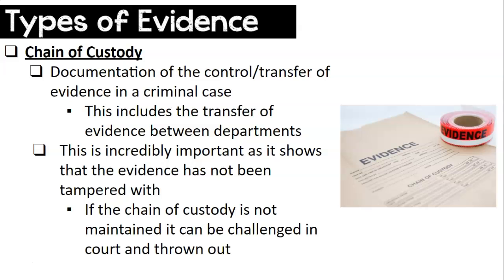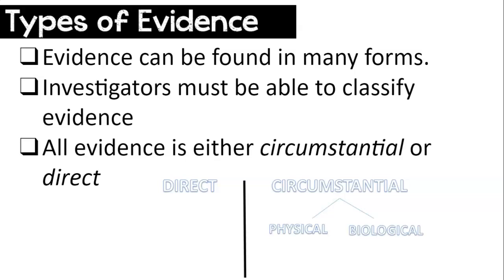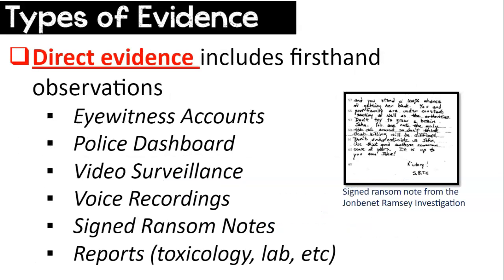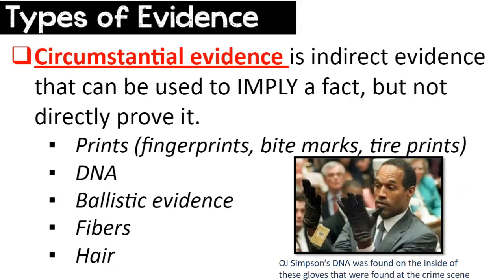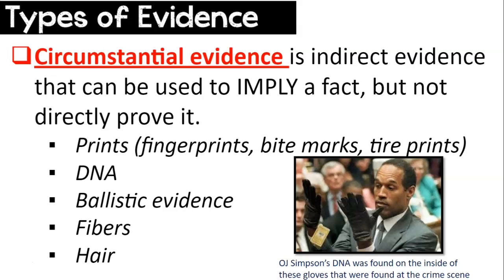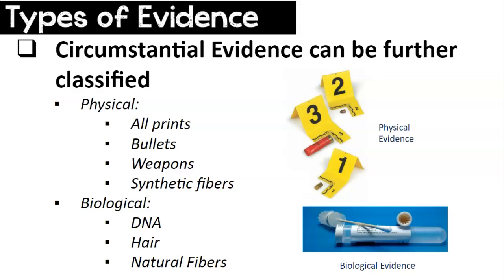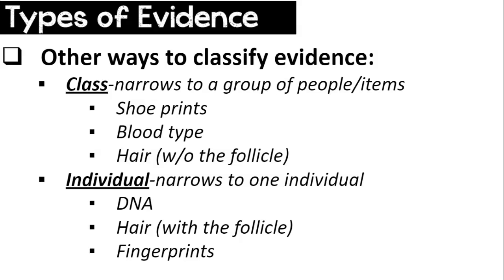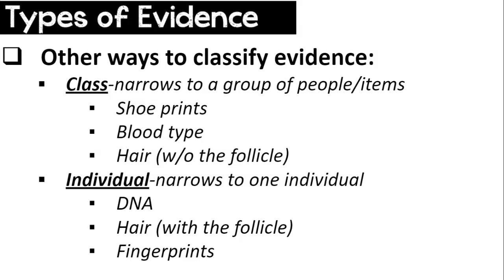Types of Evidence